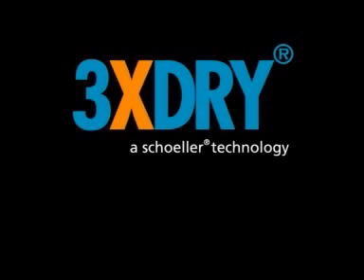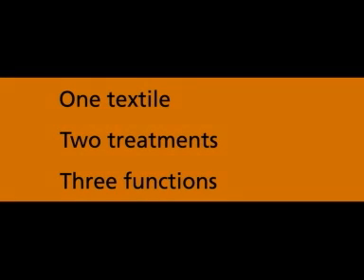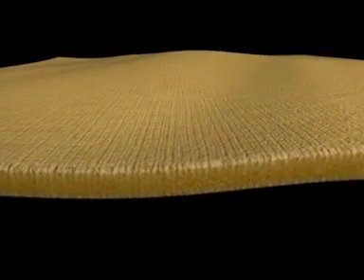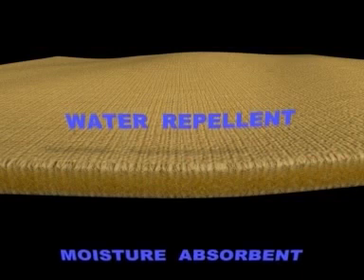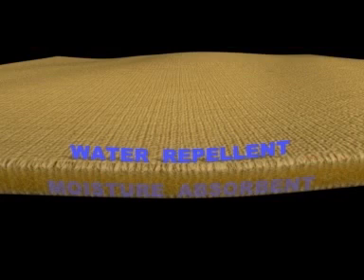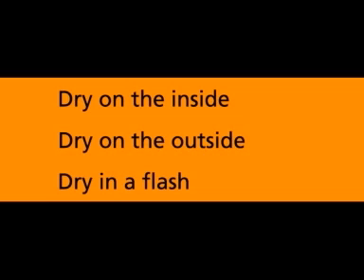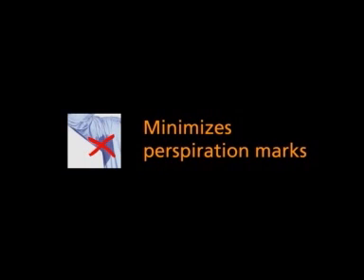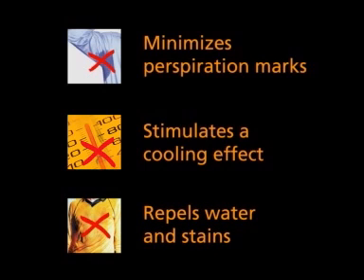3XDRY® by schoeller® - The feelgood technology (English)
3XDRY® is a textile finish from the Swiss textile company Schoeller. 3XDRY® combines two technologies in one textile: from the outside it is water repellent and from the inside it is water absorbent. This combination enables 3XDRY® to prevent noticeable perspiration marks, to generate a comfortable cooling-effect, as well as to improve dirt and water repellence.